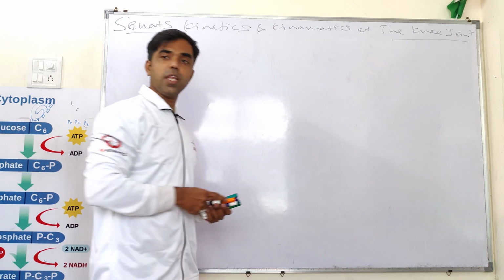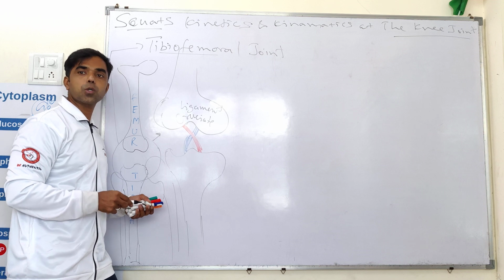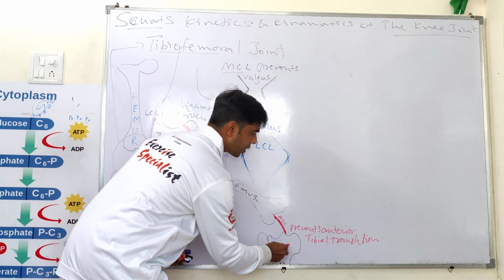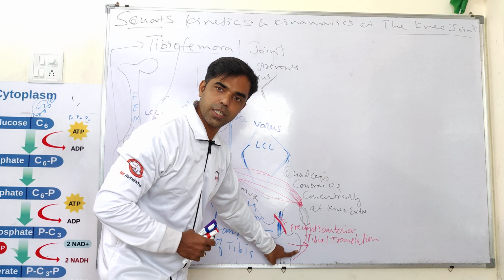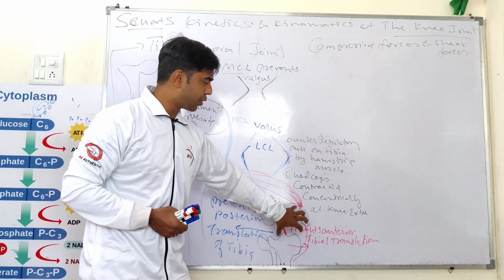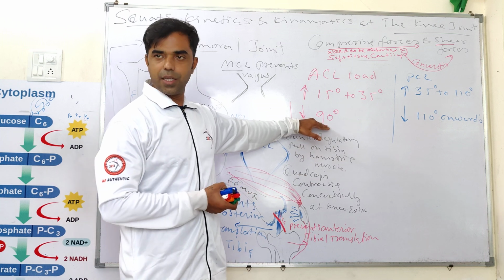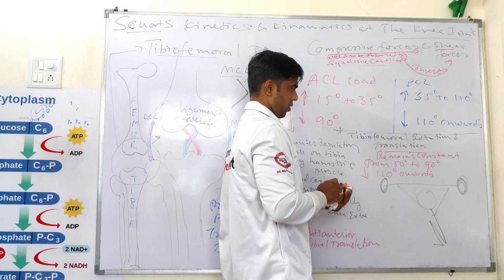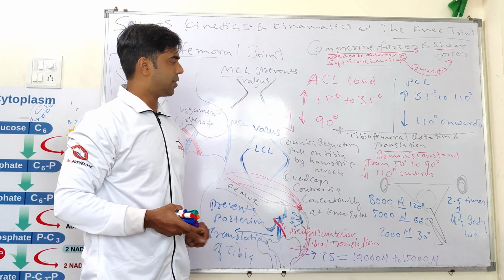Squatting Kinematics and Kinetics at The Knee Joint by Jayesh Lopes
Squatting Kinematics and Kinetics at The Knee Joint Explained by Jayesh Lopes